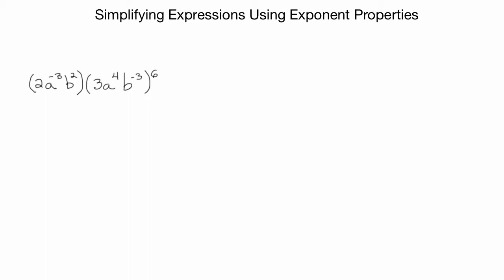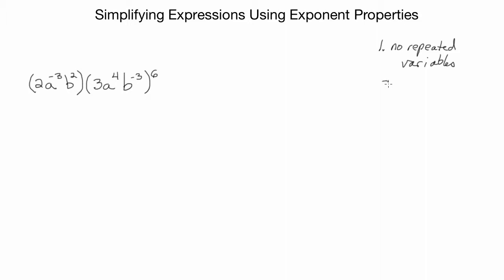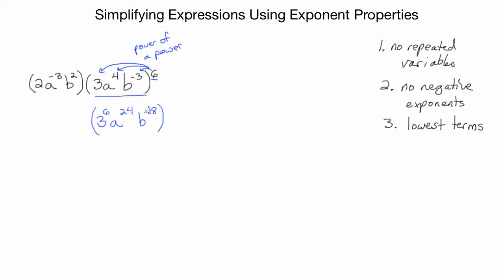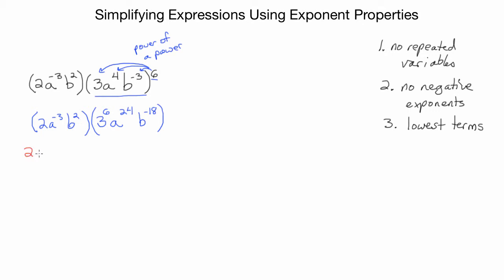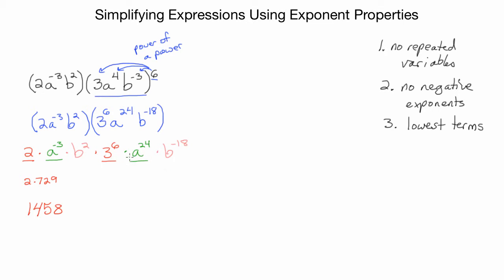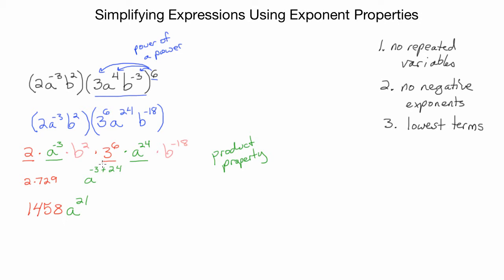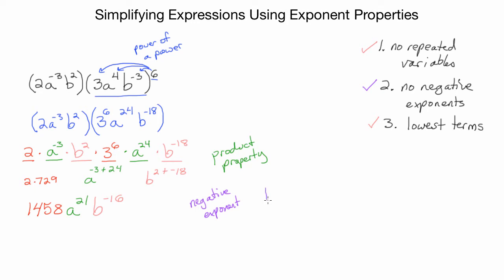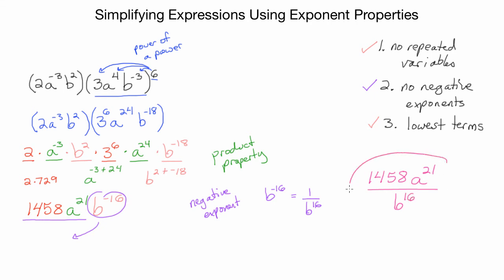Exponents Lesson 14 Simplifying Expressions with Exponents Example 1